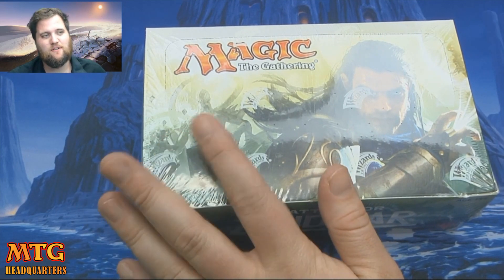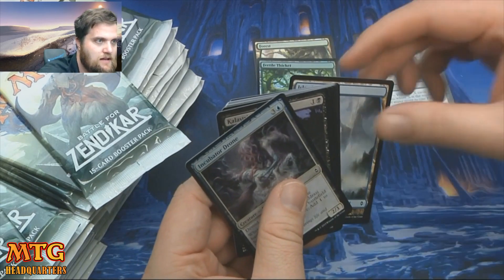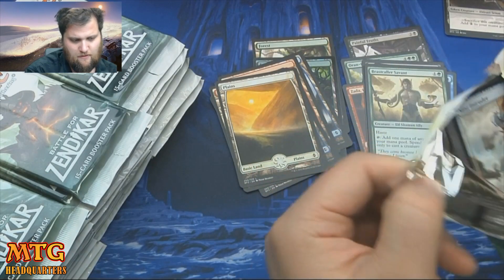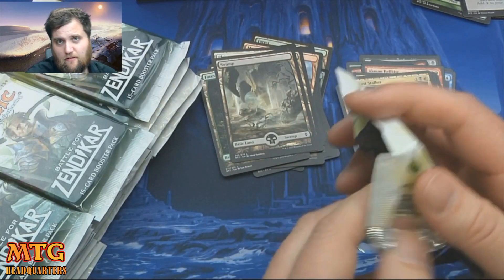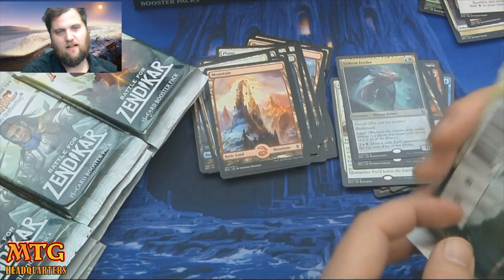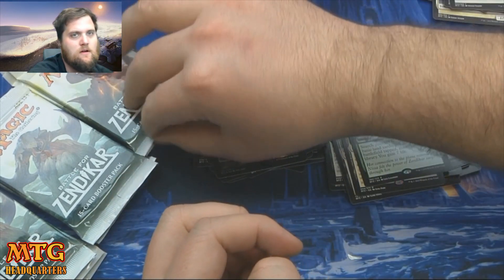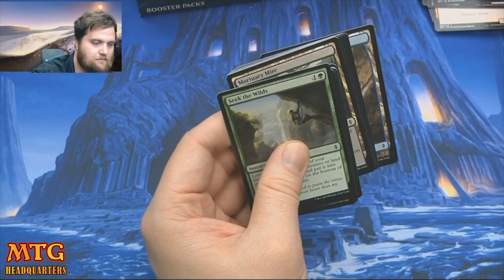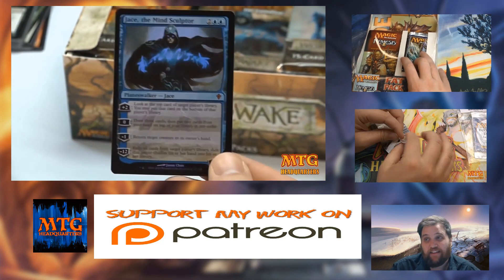Sweet Battle For Zendikar Booster Box Opening! Just The Sauce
✔️2nd Channel Please Consider Supporting